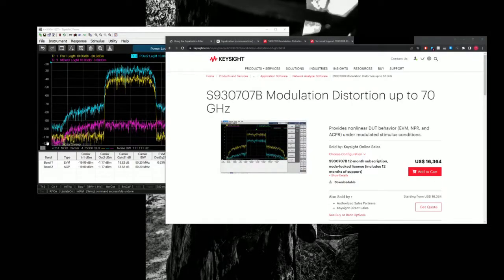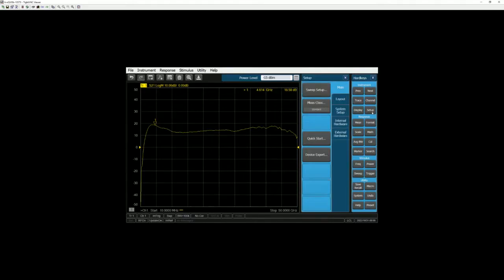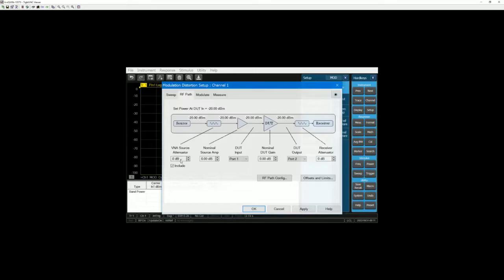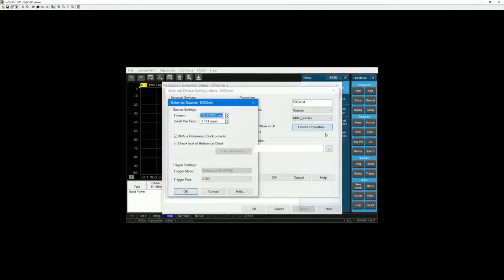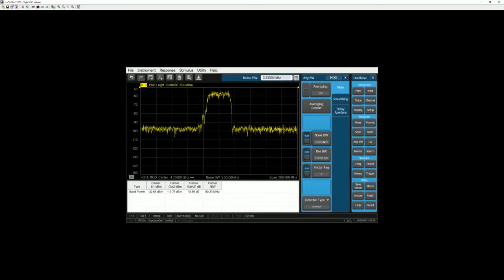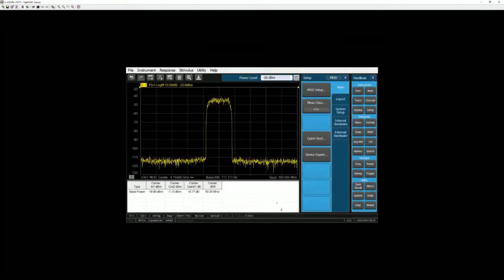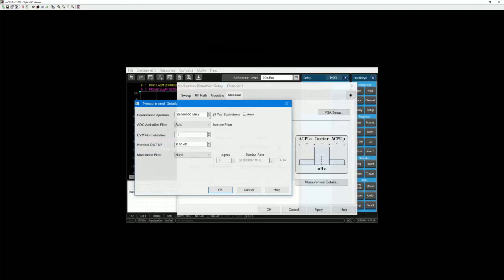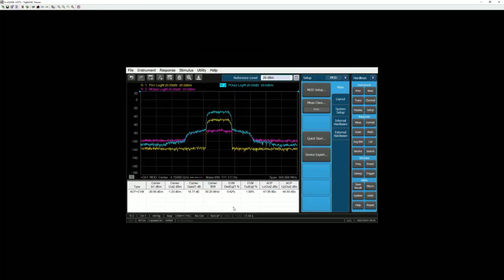Episode 95: Modulation Distortion Measurement on PNA Setup Guide Part 1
Part 1 of setup guide for modulation distortion measurement on PNA/PNAX network analyzer
Summary:
1. Quick test using Gain Compression to find out amplifier performance
2. External MXG Hardware setup
3. Create modulated signal
4. Setup for EVM + ACPR measurement